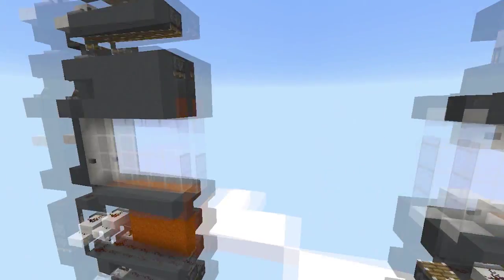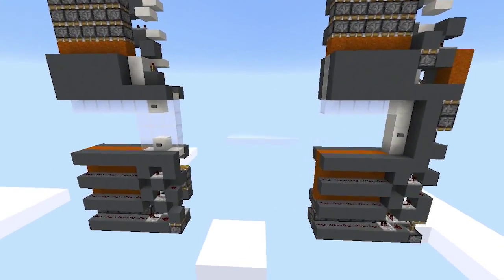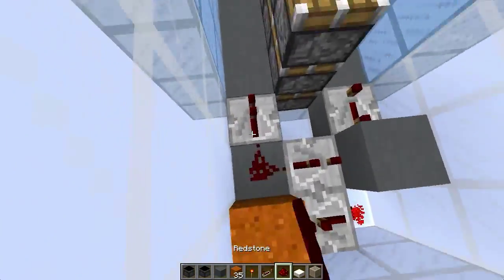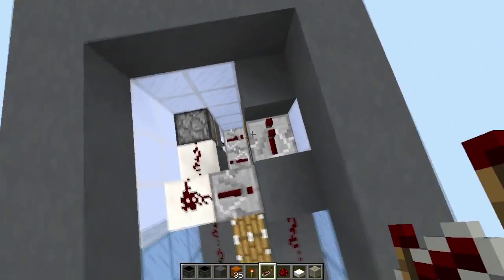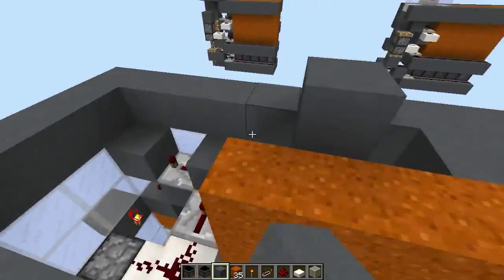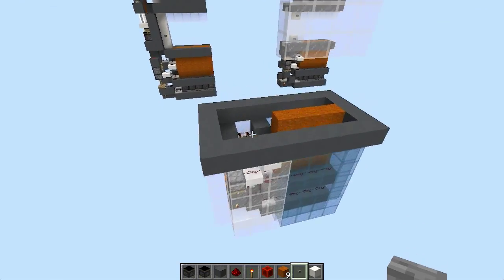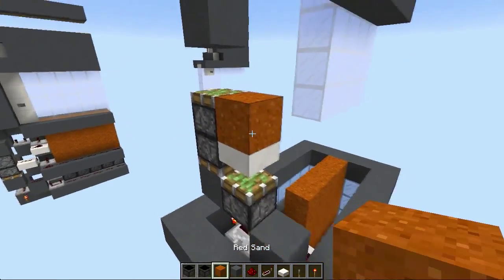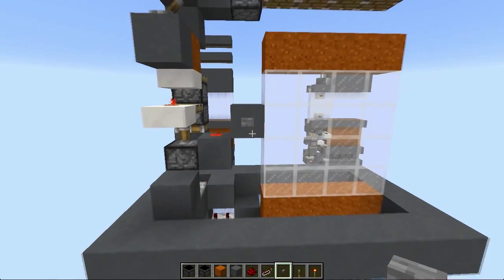Small and Fast Castle Gate - Showcase & Tutorial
Hello people, I'm Chonps and yeah, in this video I show my Castle Gate and how to build it. Hope you enjoy!

Video made using Minecraft 1.7.10